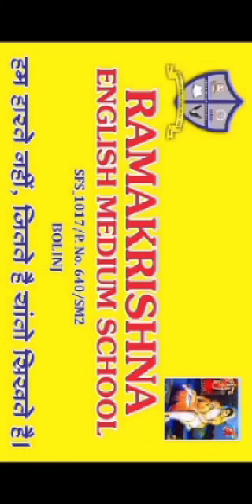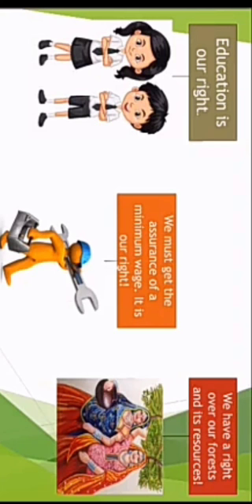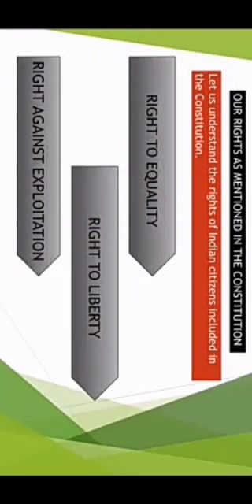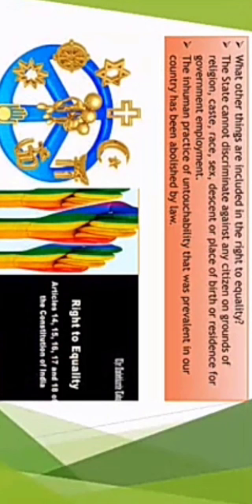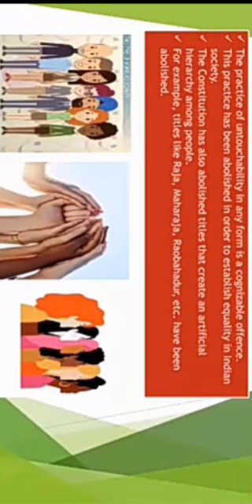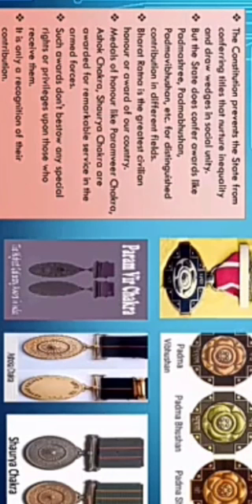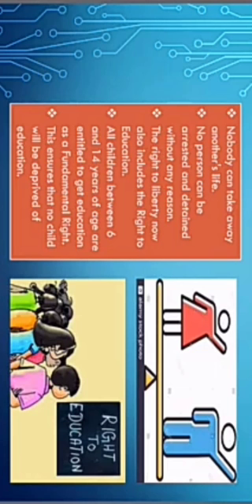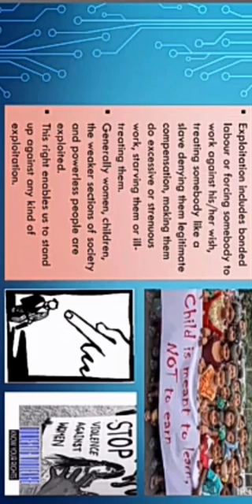Std 7 Civics Chp 4 by Bhavika teacher